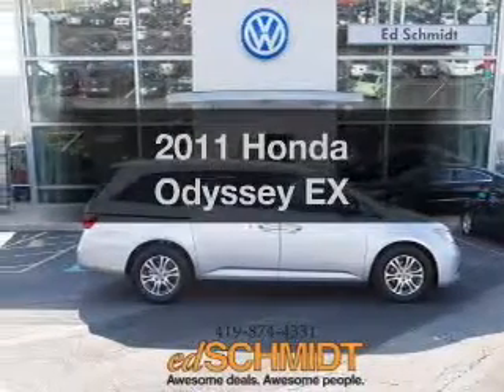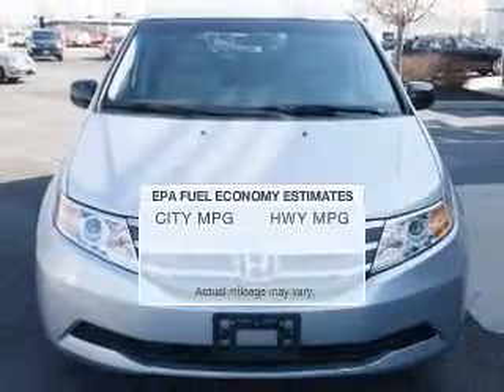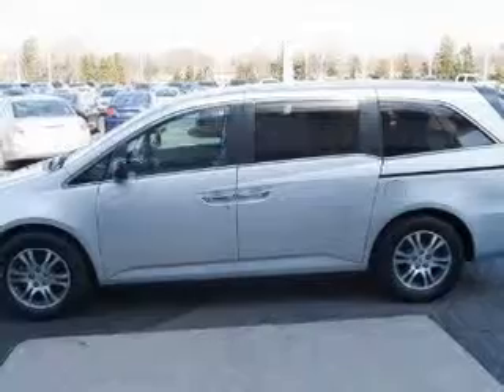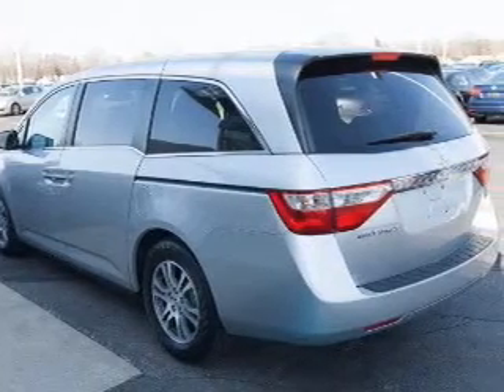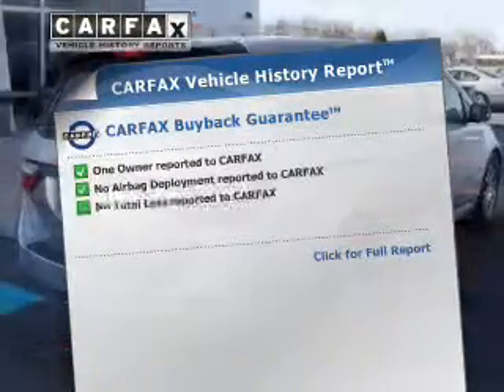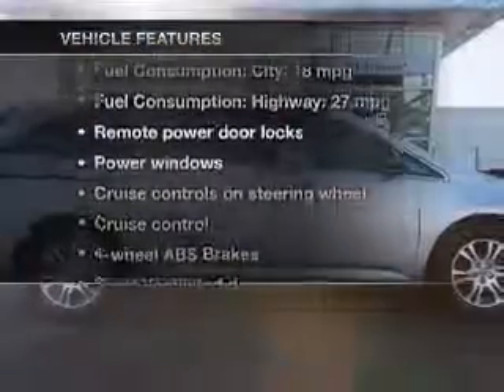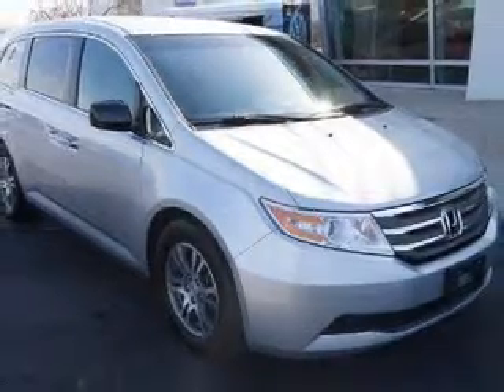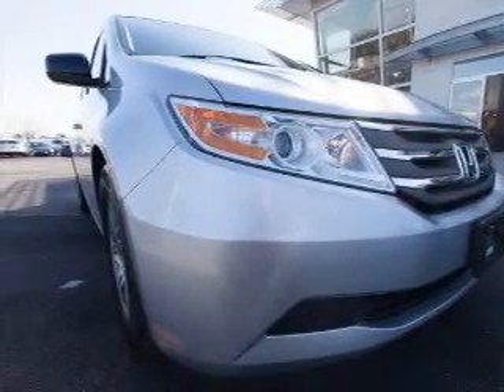2011 Honda Odyssey - Perrysburg OH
Year: 2011
Make: Honda
Model: Odyssey
Trim: EX
Engine: 3.5 liter 6 cylinder 24 valve MPFI SOHC
Transmission: 5-Speed Automatic
Color: Alabaster Silver Metallic
Mileage: 23692
Address:
26875 N Dixie Hwy